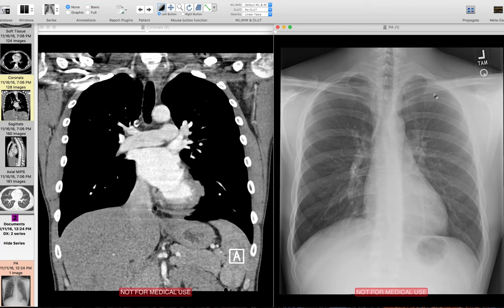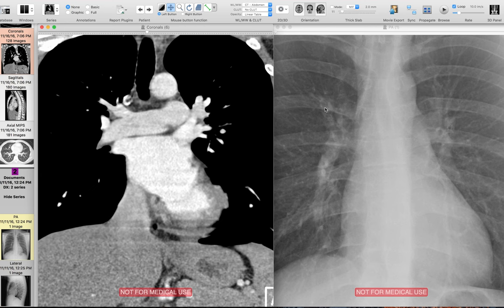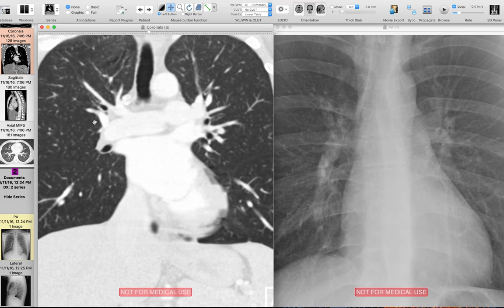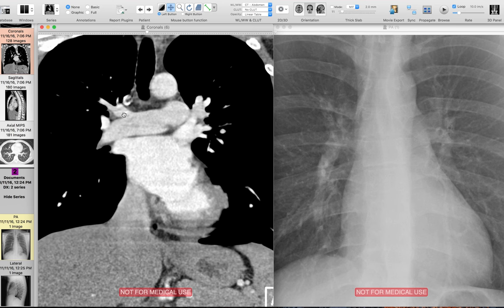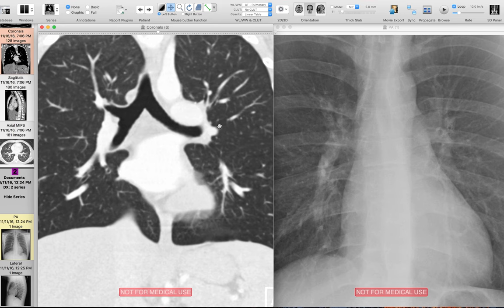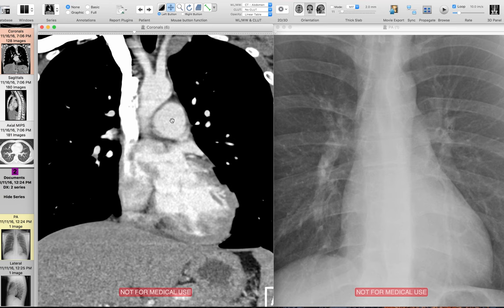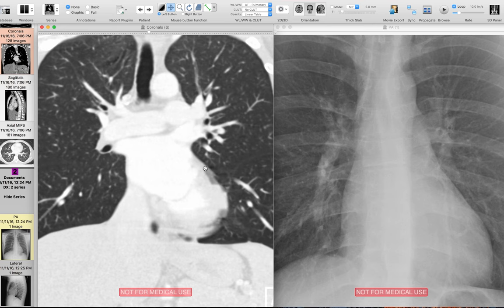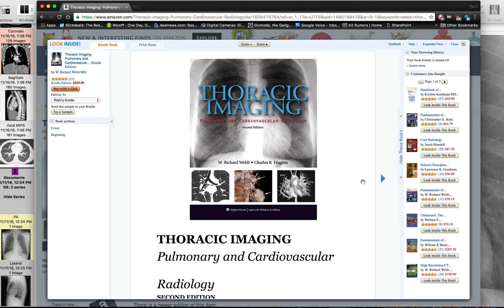The Pulmonary Hila